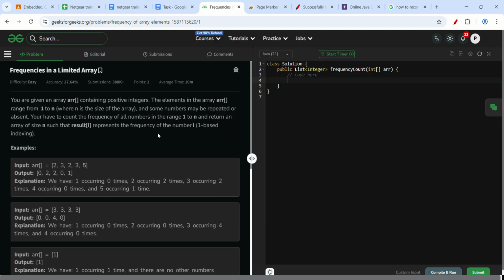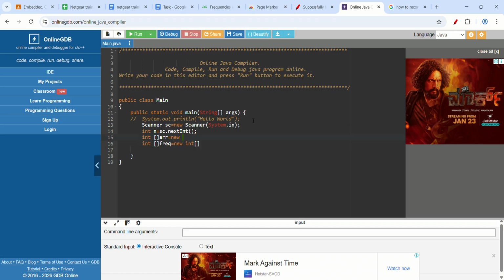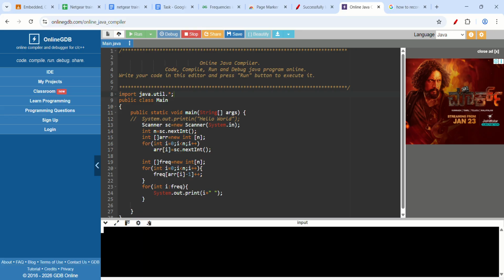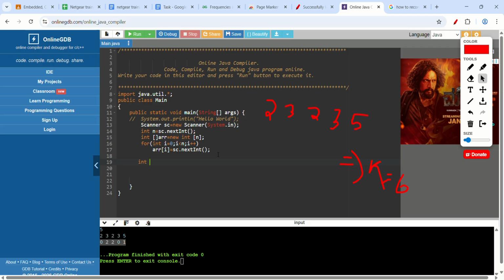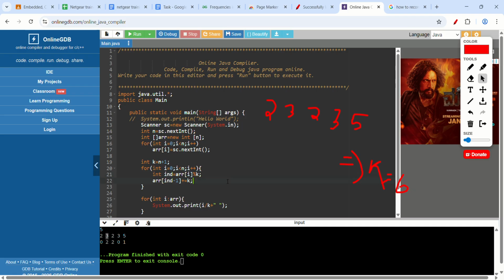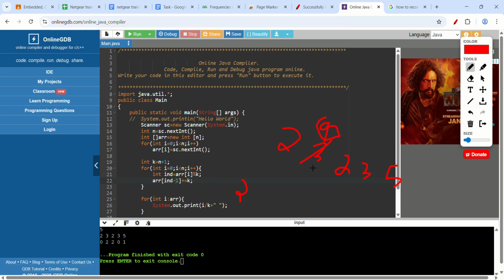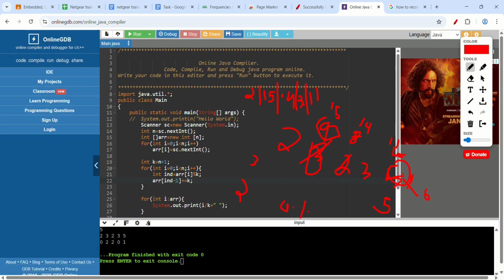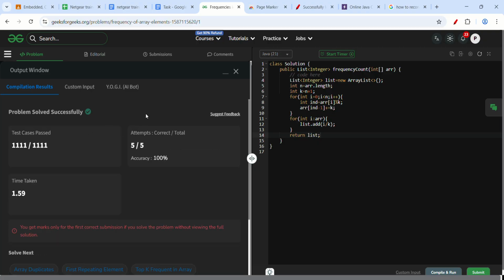Frequencies in a Limited Array | GFG Solution | Most Optimal Solution | Space Complexity O(1)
In this Video GFG PROBLEM Frequencies in a Limited Array is Discusssed using two approaches..